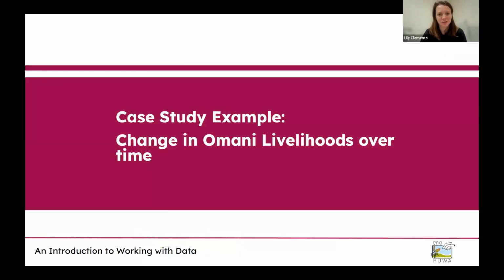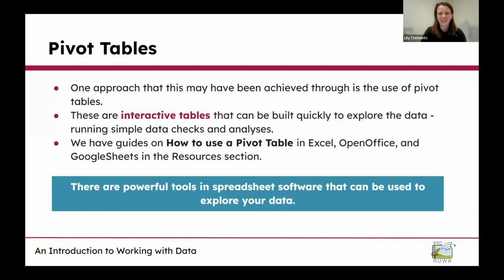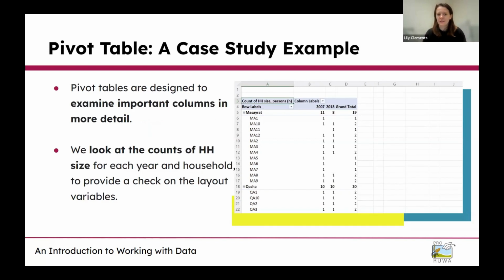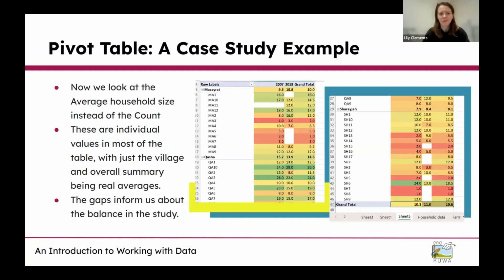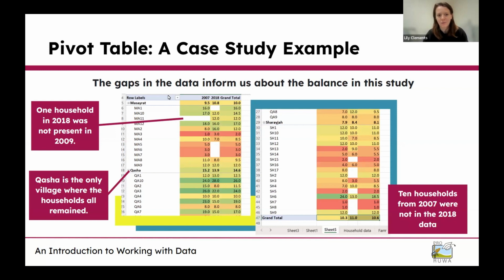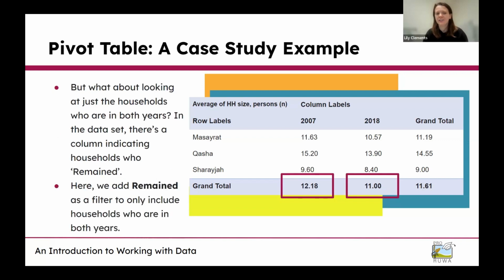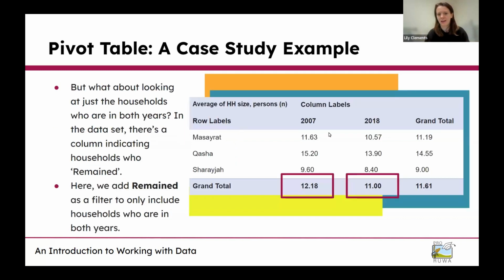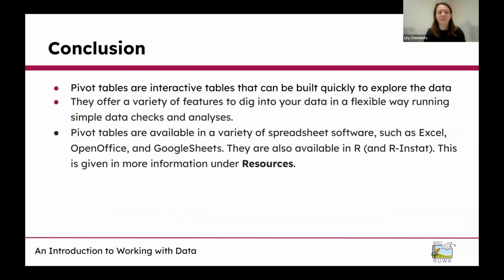Exploring Data in a Spreadsheet Software